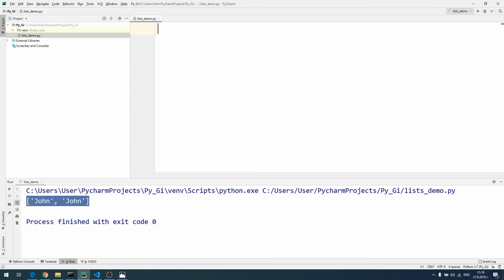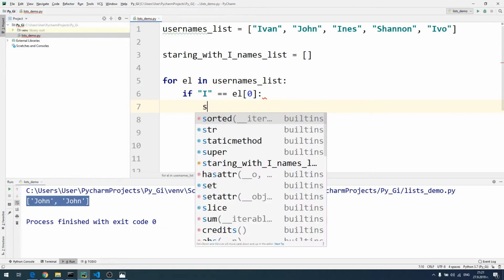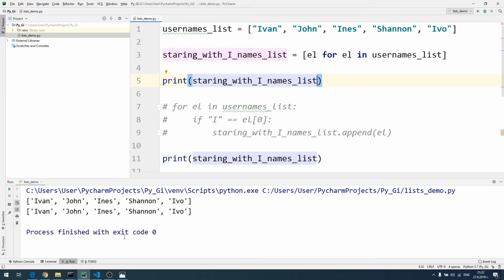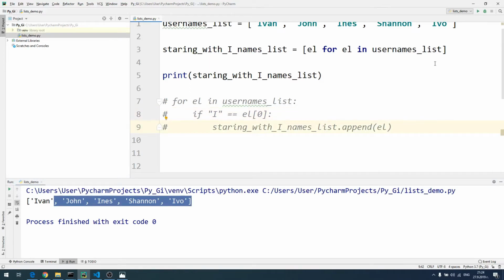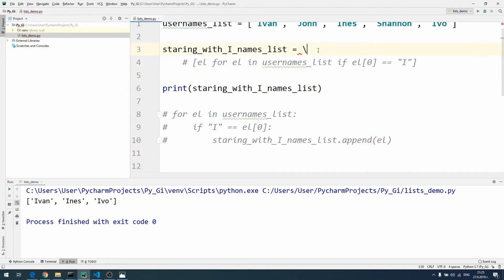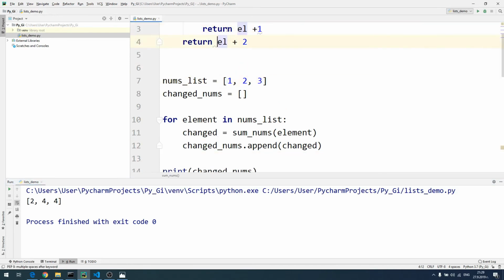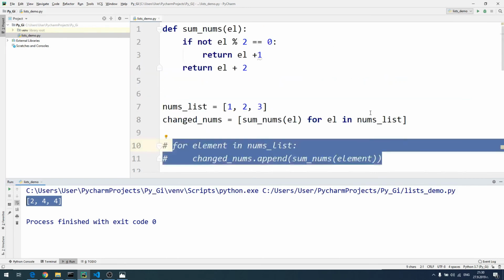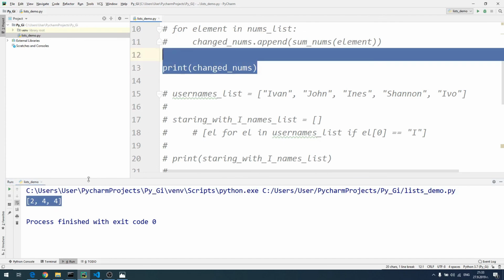Python lists - everything you need to know (Part 3 List comprehension)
When we learn how to code is very important to understand how lists are working. In this tutorial series, we are going to go through the definition, methods, usage, slicing, iterating and basically everything you need to know for lists.